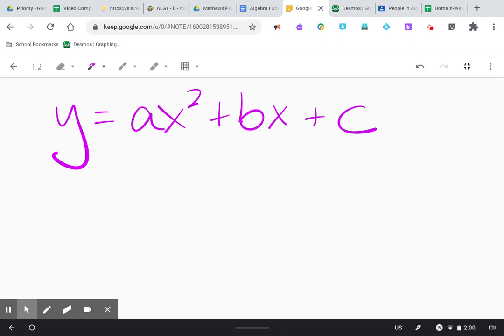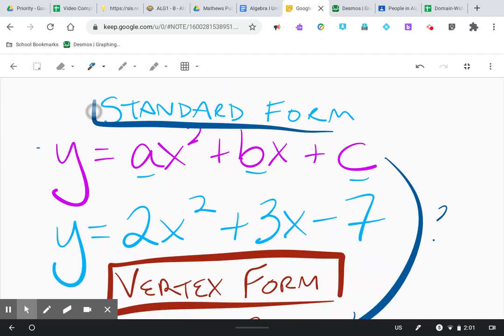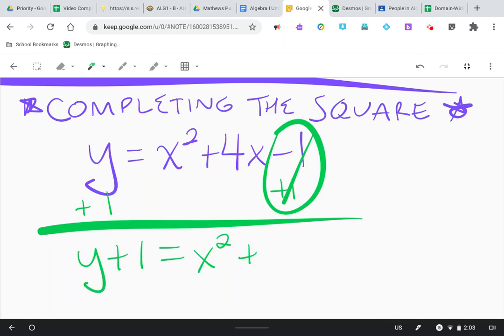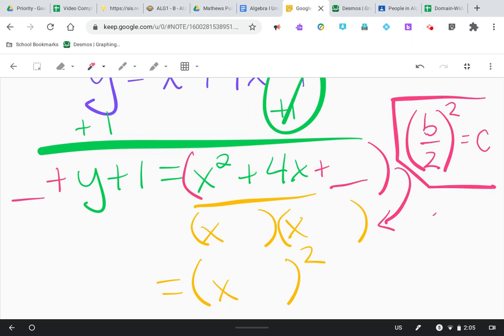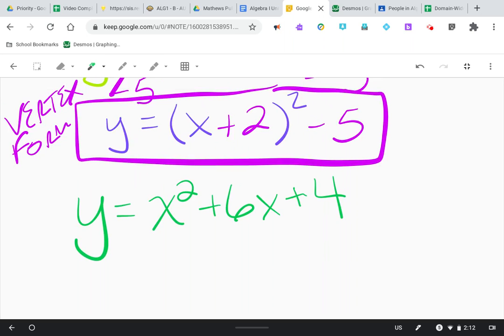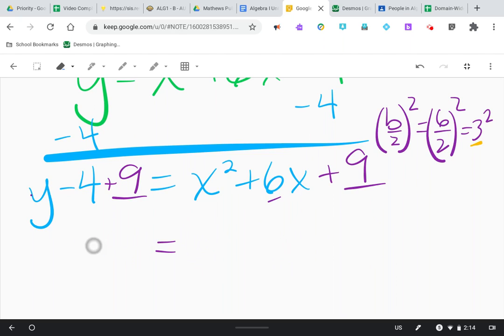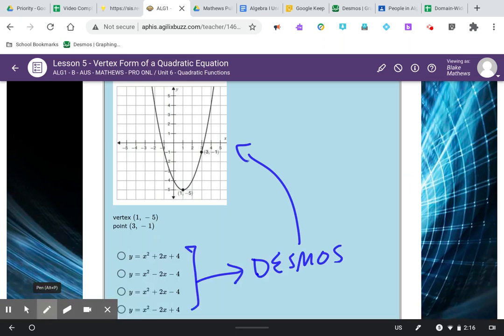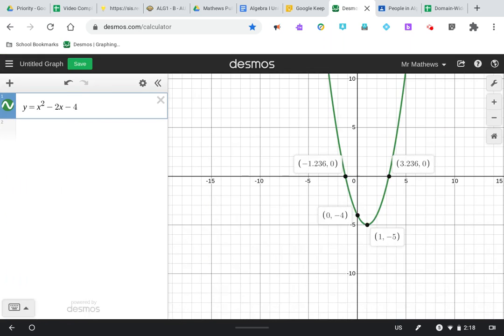Algebra I - Unit 6, Lesson 5 Part 1